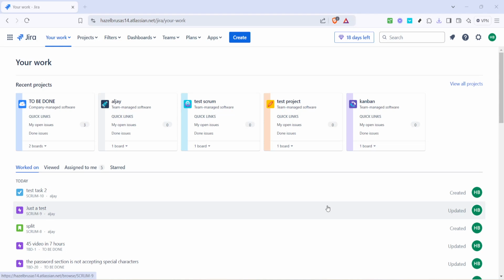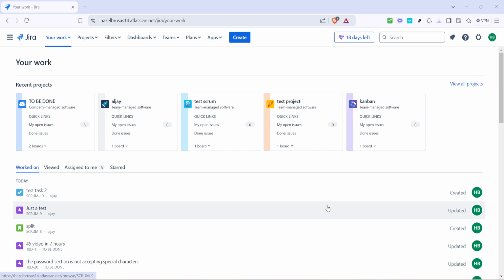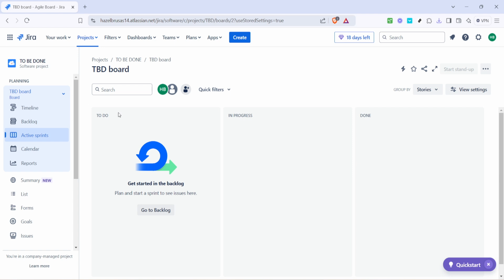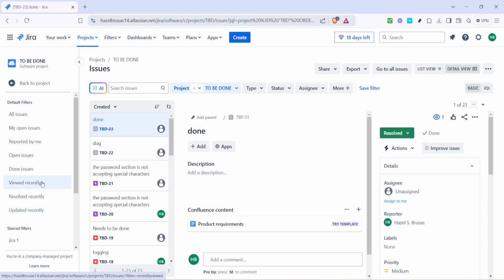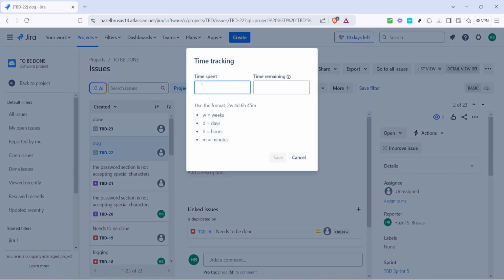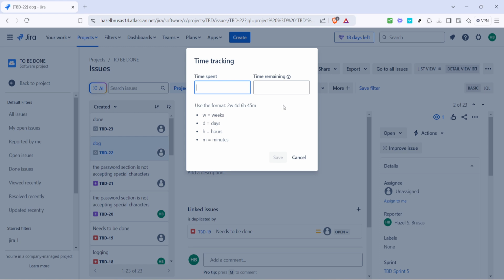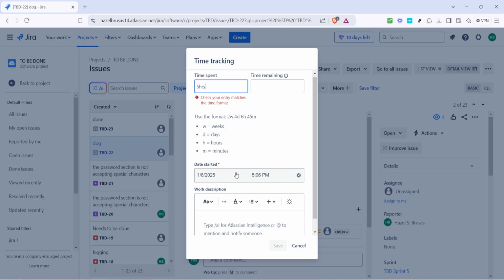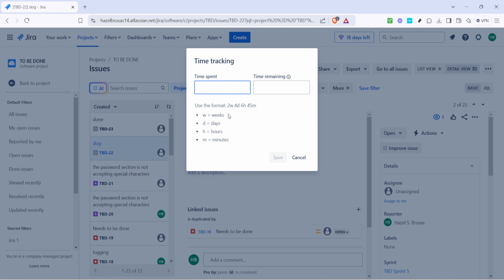How to Log Time in Jira (Full 2025 Guide)